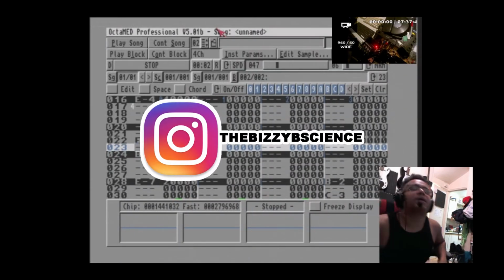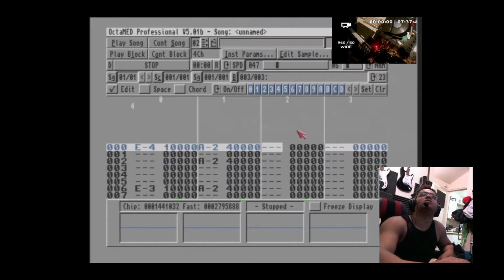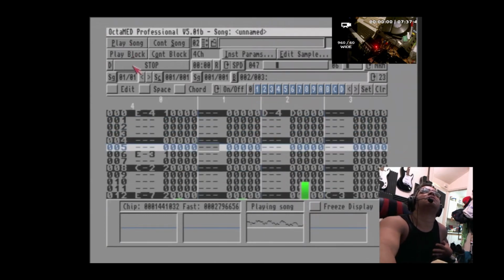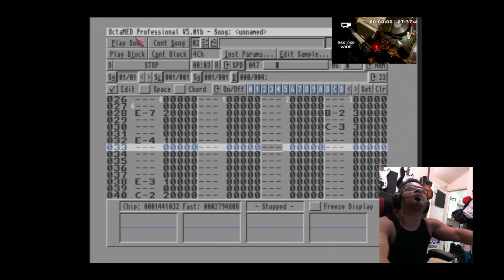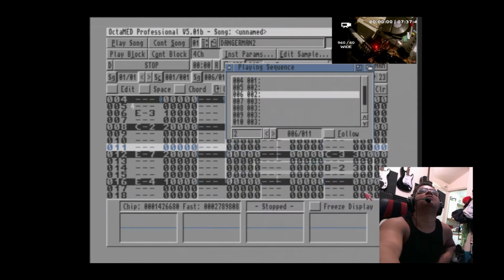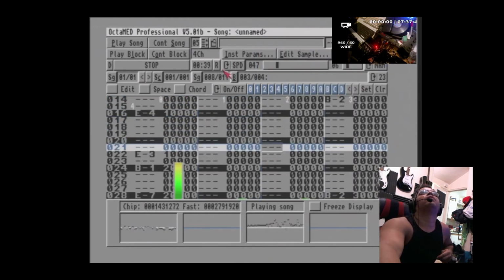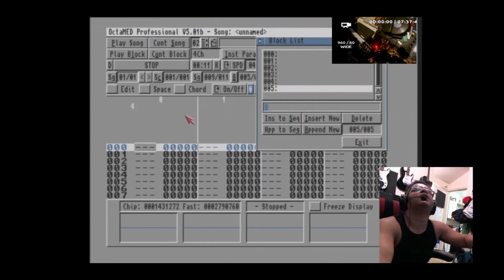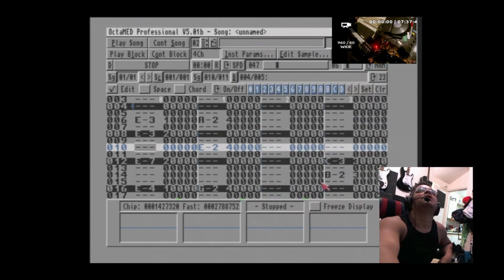PROPPER COMMODORE AMIGA TUTORIAL PART 3 | Foundational BLOCKS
COMMODORE AMIGA TUTORIAL PART 3 The Foundation blocks